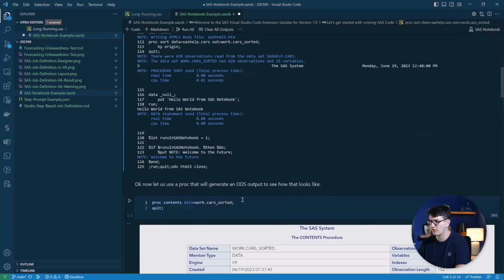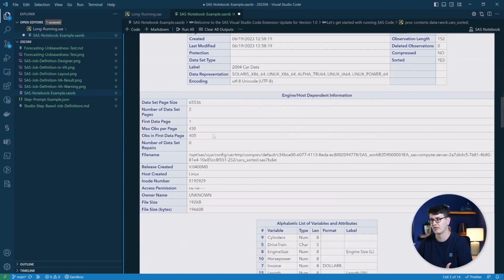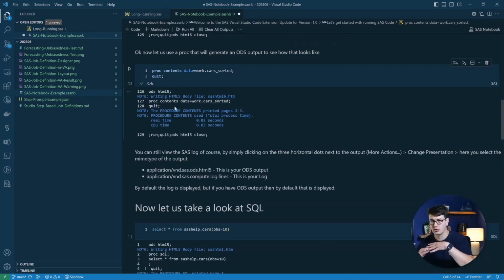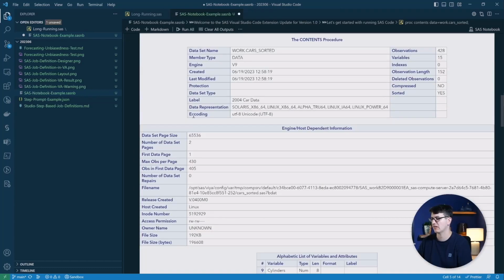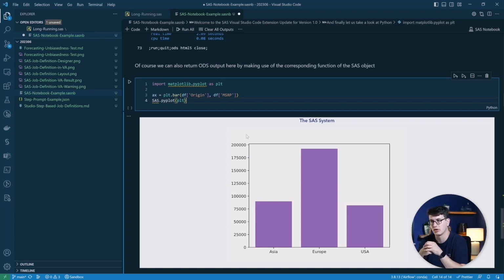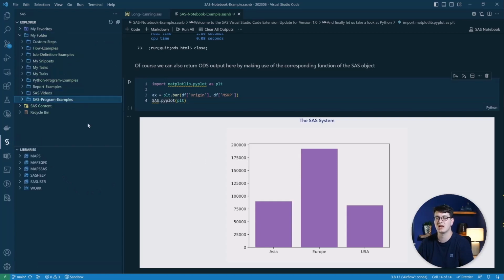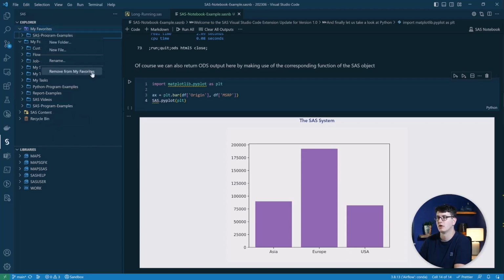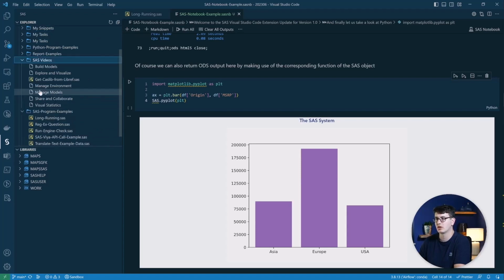SAS VS Code Extension | Version Update 1.0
In this update, we take a look at the cool new features that are available with the first major release of the official SAS VS Code Extension: SAS Notebooks, Add/Remove Favorites, Drag & Drop Content and cancel running code.

You can download the full SAS Notebook shown in the video over at my GitHub

Chapters
0:00 – Intro
0:20 – SAS Notebooks (Markdown, SQL, SAS, Python)
5:48–- Add/Remove Favorite in SAS Content
6:10 – Drag & Drop Content in SAS Content
6:24 – Cancel running code